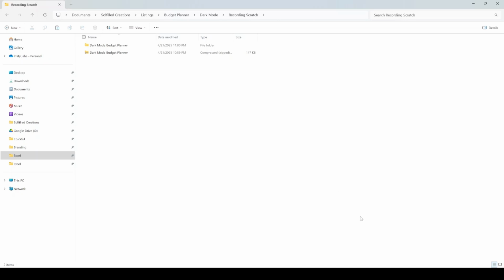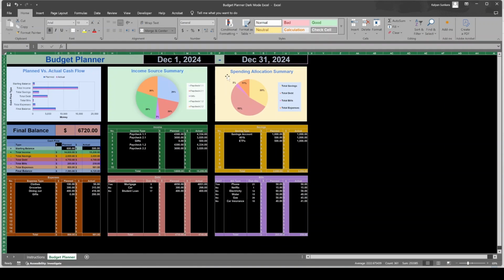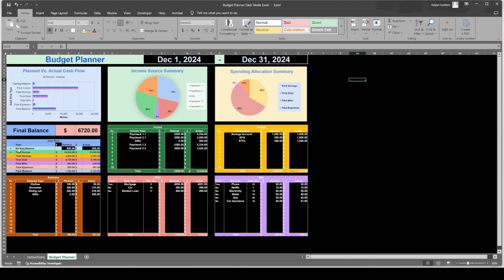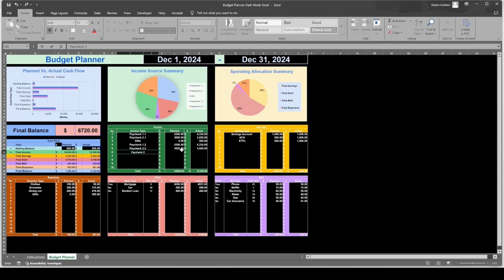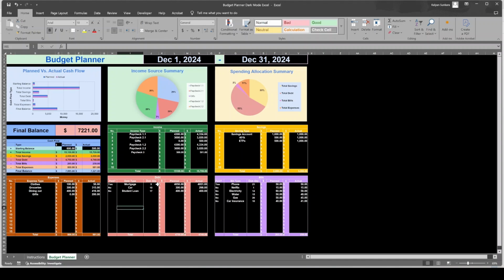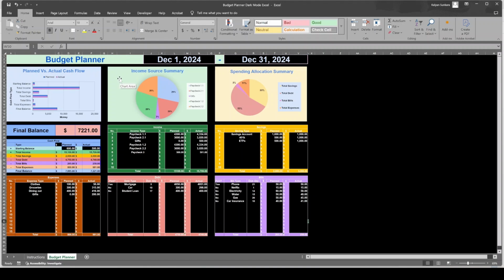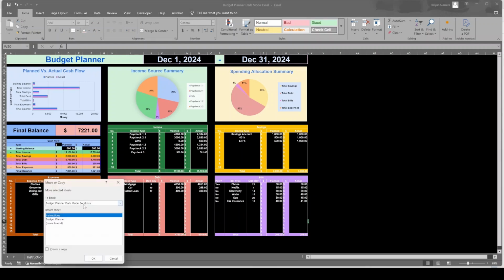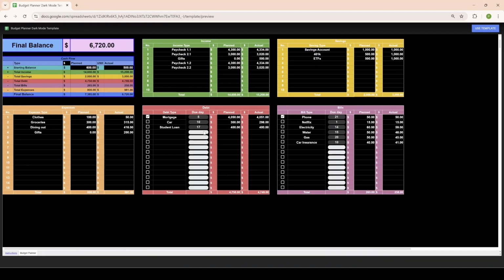Budget Planner Dark Mode Instructions Video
This is an instructional video on how to use the Dark Mode Budget Planner Template that can be purchased from Solfilled Creations